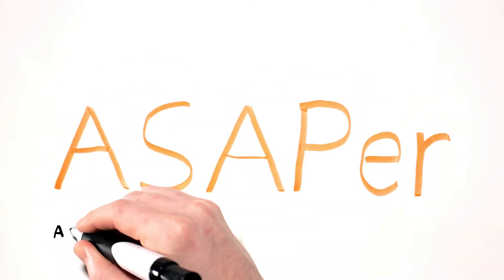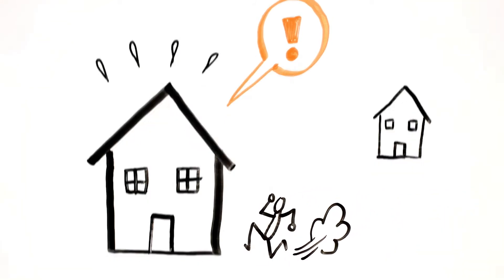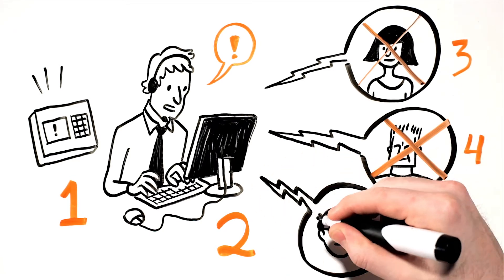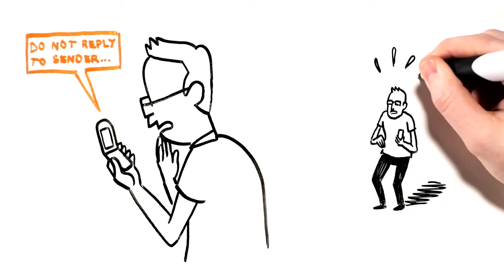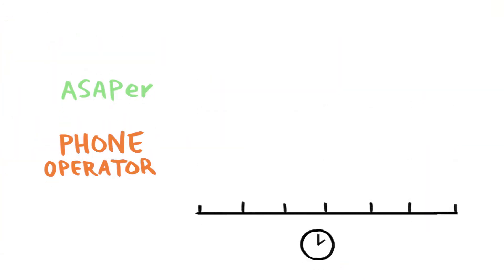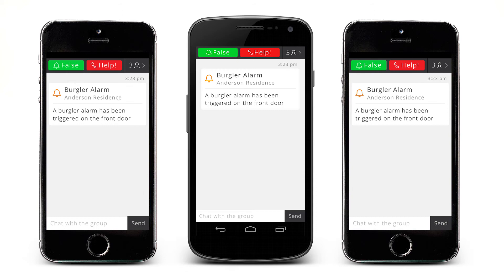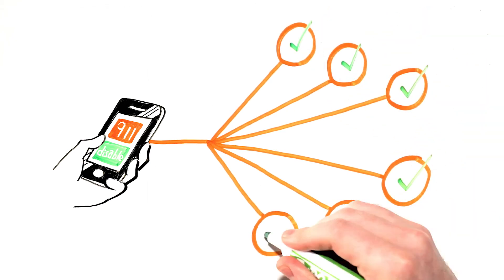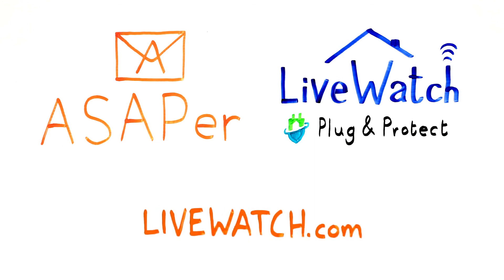ASAPer Makes LiveWatch the World's Fastest Security System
-- In this video, we're going to show you